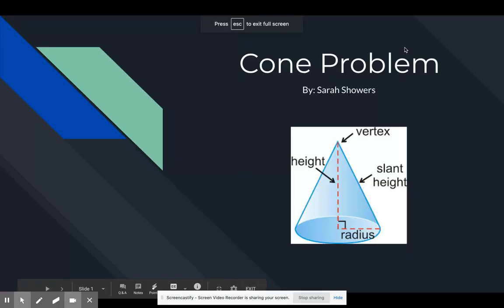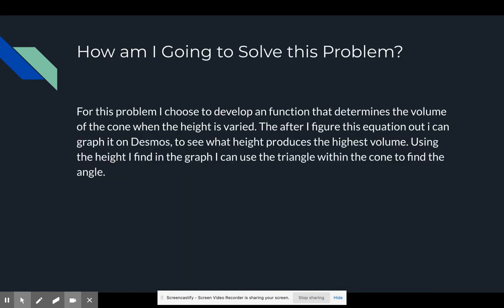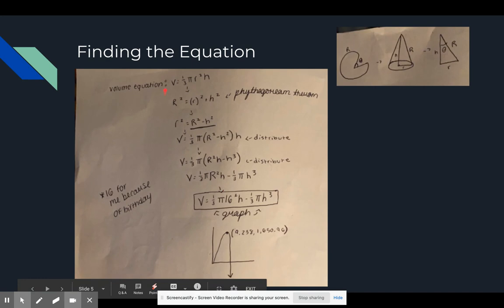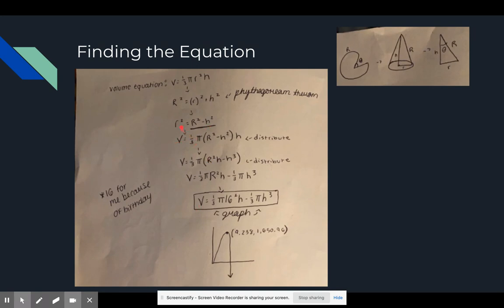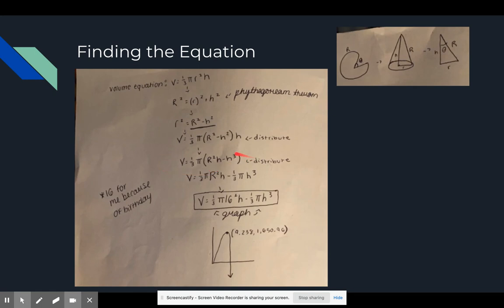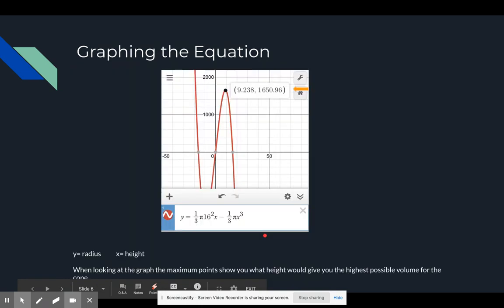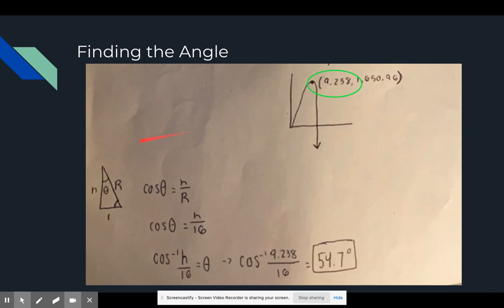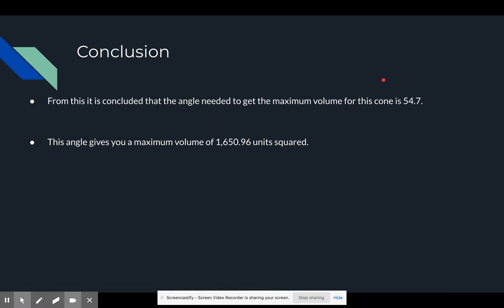Cone Problem Sarah Showers